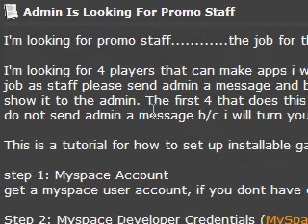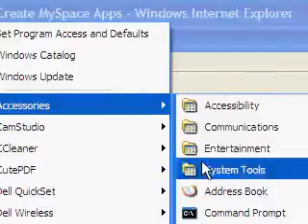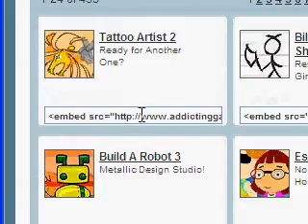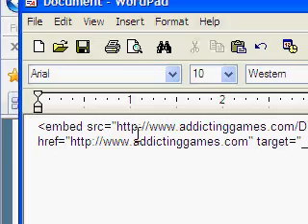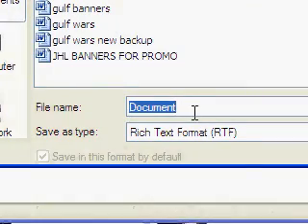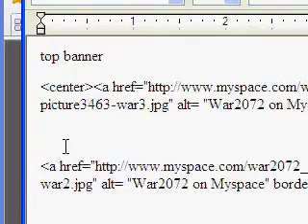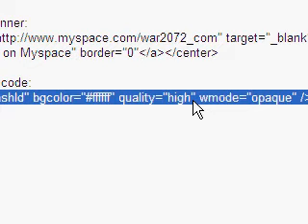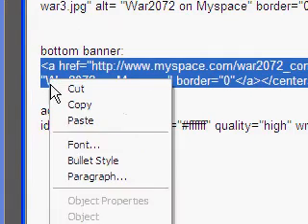war2072 stage 1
HOW TO MAKE PROMO APPS FOR WAR2072!